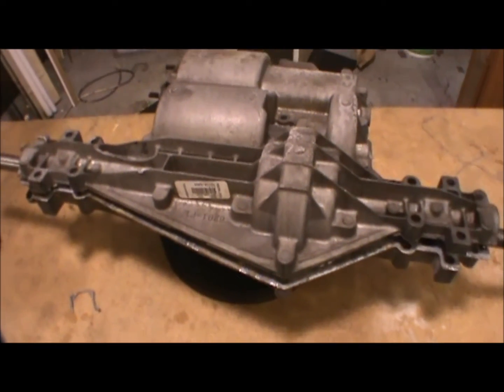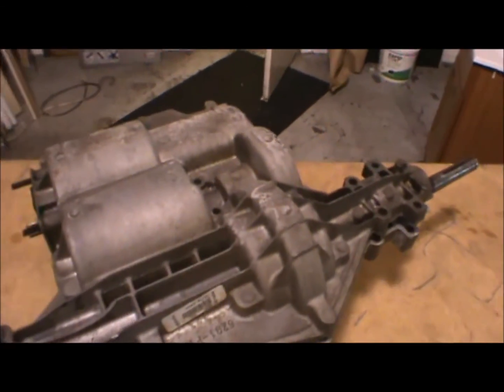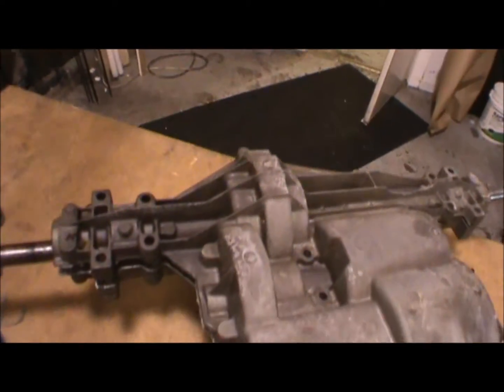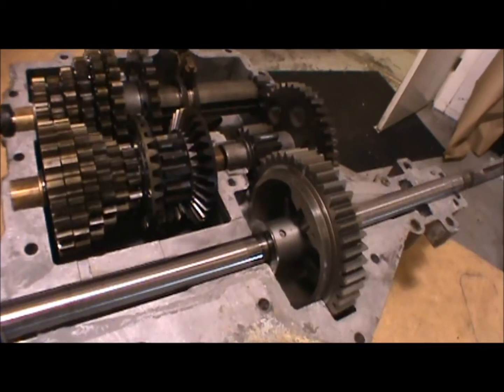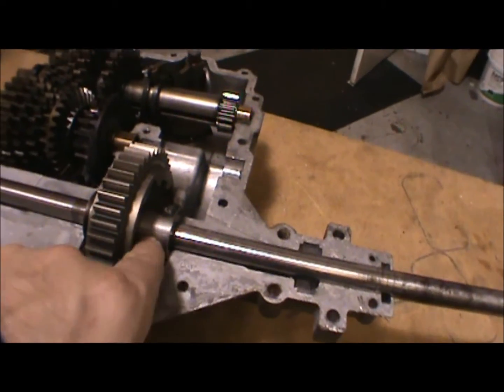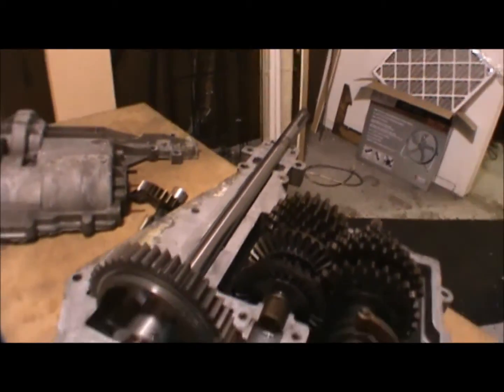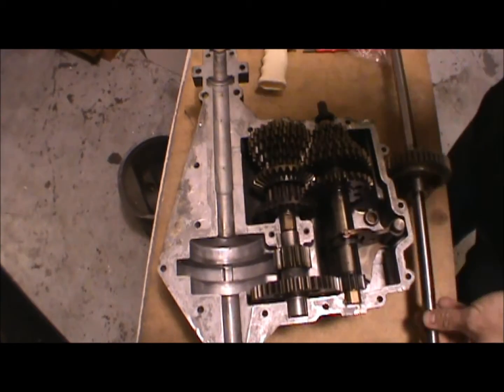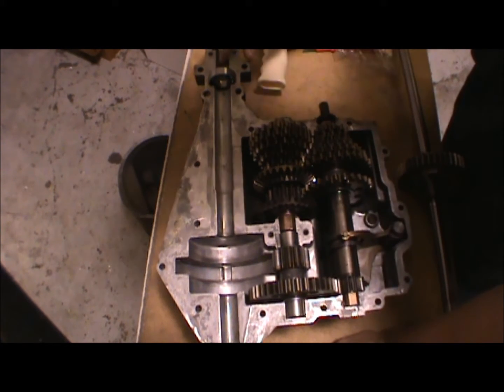Craftsman riding lawnmower rear axle locker not welded peerless transmission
How I chose to lock the differential on a riding lawnmower without welding the shafts in place.
This is now for sale as I have moved to a larger tractor to use. It was mated to a Hatz 1b40 diesel engine and installed lug tires. Never had a problem with the setup other than belt slippage. I will add a video of the complete tractor.